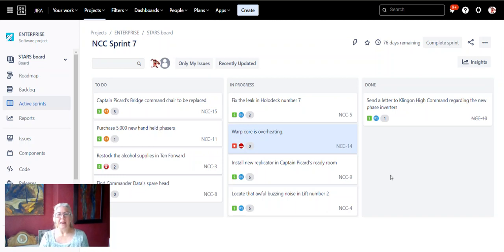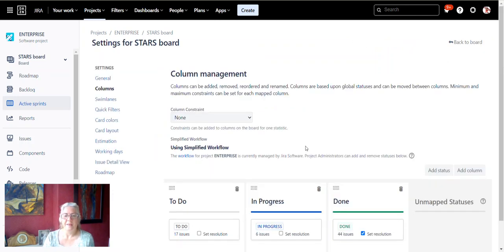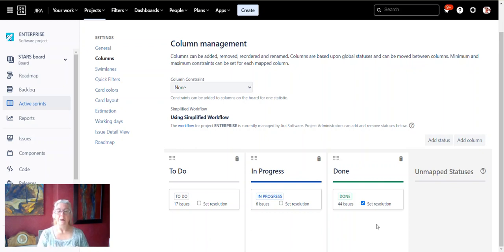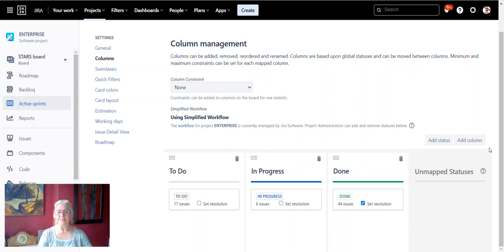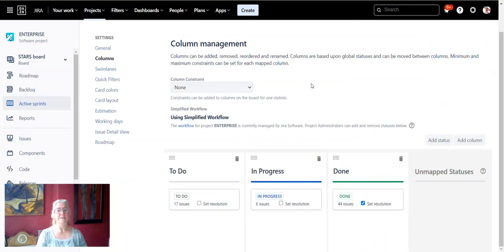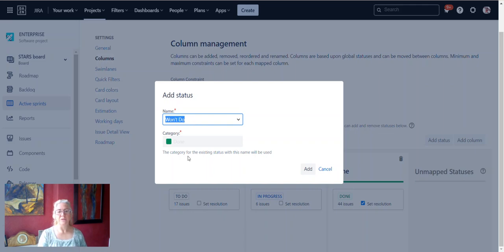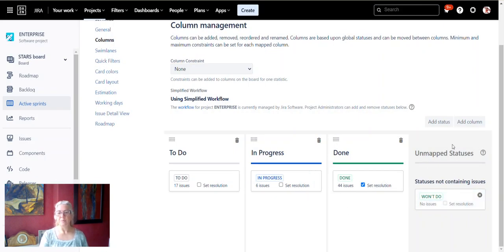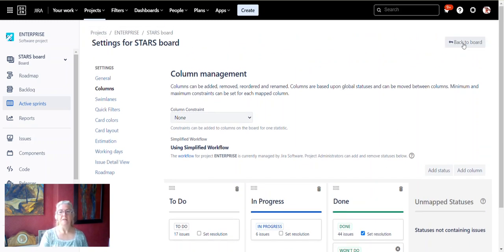Jira Gems: Adding existing status to board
Step by step instructional video on adding an existing Jira status to a project board.

Jira Gems are short videos that get straight to the point. I walk you through the steps you need to follow to accomplish your goal, with a minimum of "fluff", so you can get on with what you're doing.